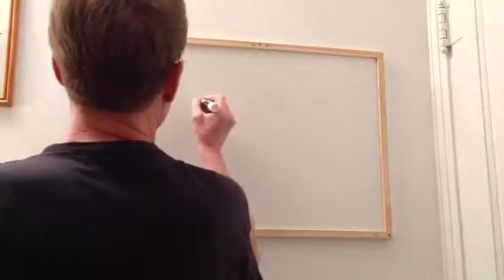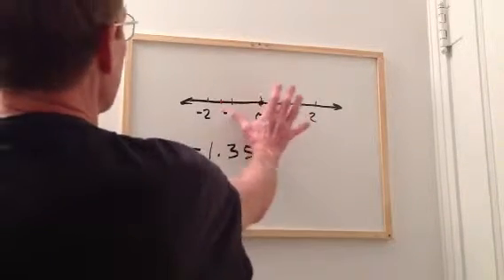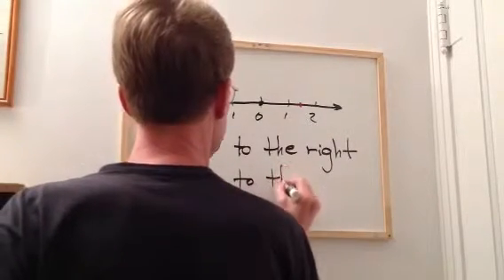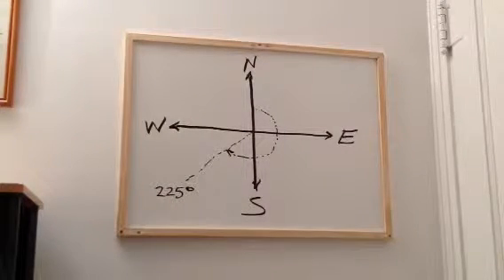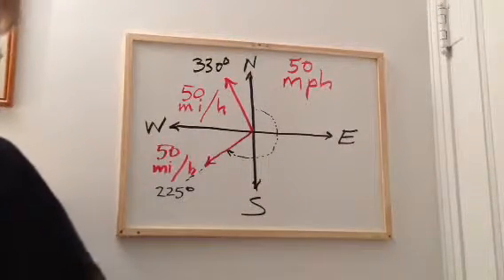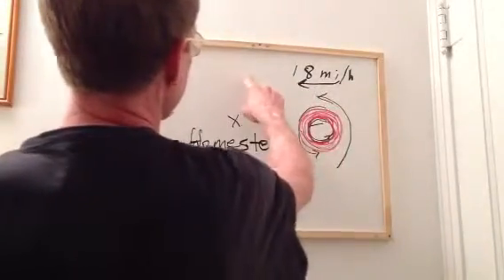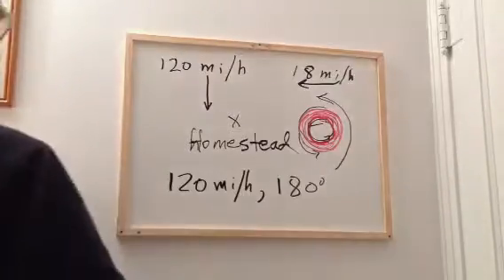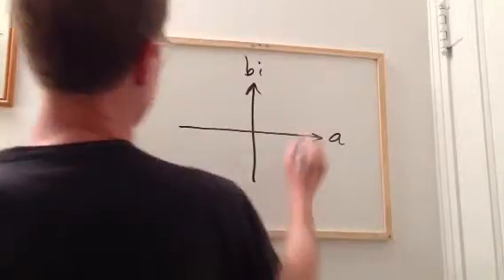Complex Numbers Part 4